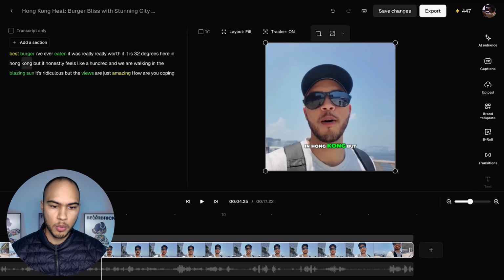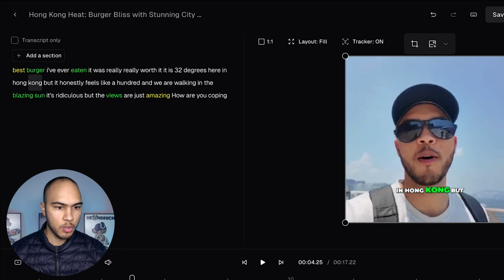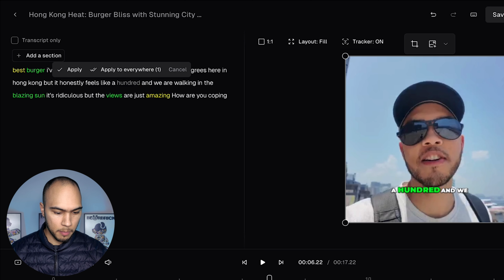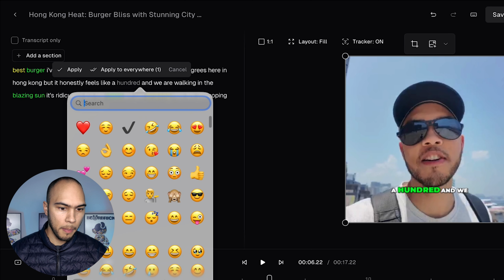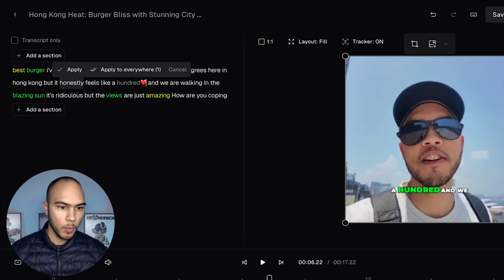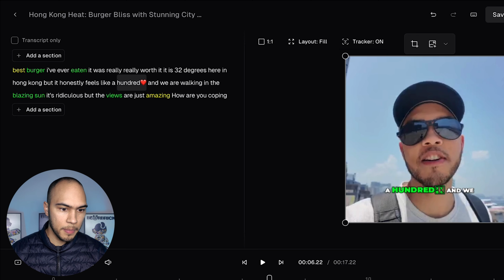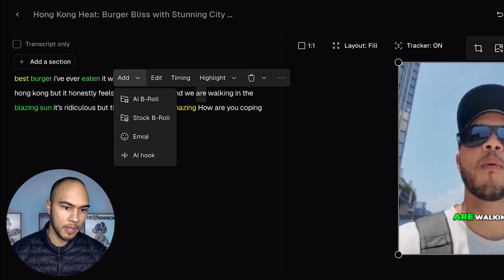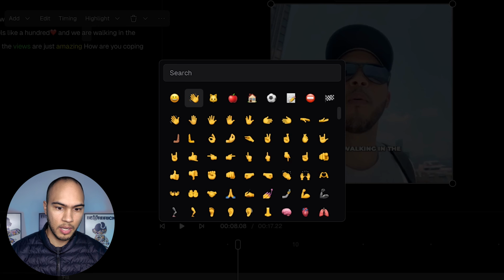How to Add Emojis and Graphics in OpusClip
In this video, I’ll go over how to add emojis and graphics in OpusClip to make short form videos more eye catching and engaging. I show how to open a clip, go into the graphics menu, add emojis to the timeline, and place visual elements on screen. You’ll see how to position, resize, and scale stickers so they match subtitles, captions, and key moments. This OpusClip tutorial covers emoji overlays, graphic editing, vertical video setup, timeline control, and exporting your final clip for TikTok, Instagram Reels, and YouTube Shorts.

Be sure to watch this video all the way as I cover how to use OpusClip editing tools to boost engagement and improve watch time. I break down drag and drop emojis, sticker placement, graphic alignment, and clean layout for short videos. You’ll learn how to sync visuals with captions, highlight important words, and create scroll stopping content for social media. These steps support content creators, video editors, YouTube creators, and social media managers who want better retention, stronger branding, and polished short form videos.

OpusClip makes it simple to add emojis and graphics without using complex video editing software. The platform offers an easy graphics menu, smooth timeline editing, fast scaling tools, and quick export settings for short form content. Smart emoji placement, clean graphic overlays, and balanced visual design help short videos stand out on TikTok, Instagram, and YouTube. This OpusClip guide shows how simple editing moves can turn basic clips into high quality, engaging, and professional social media videos.

– Kyle

Timeline:
0:00 - Introduction
0:09 - Opening Clip
0:14 - Selecting Graphics Menu
0:20 - Adding Emojis to Timeline
0:30 - Positioning and Scaling
0:47 - Saving Final Clip